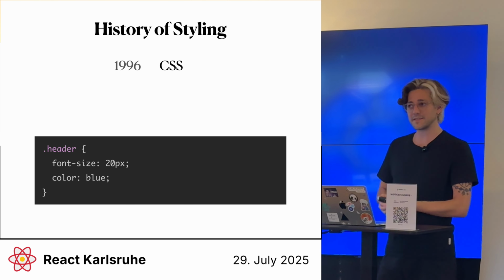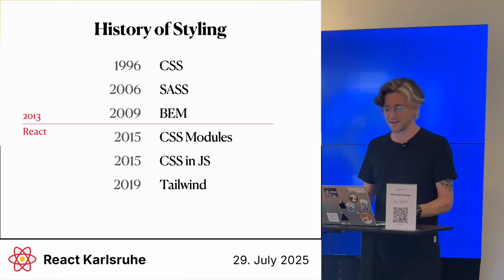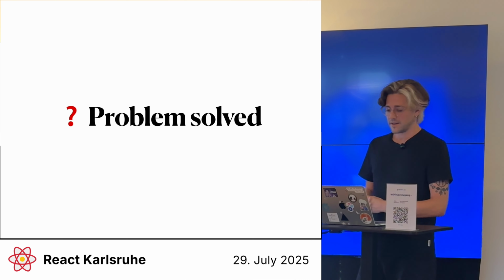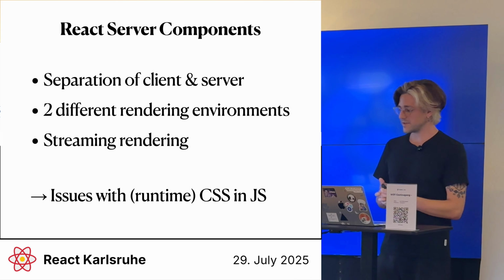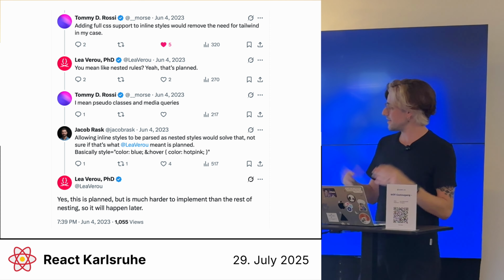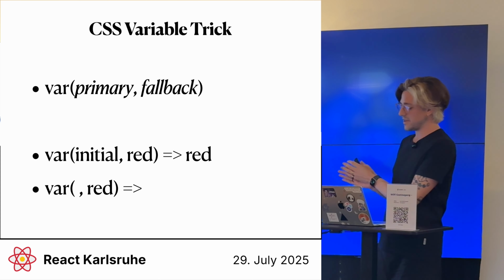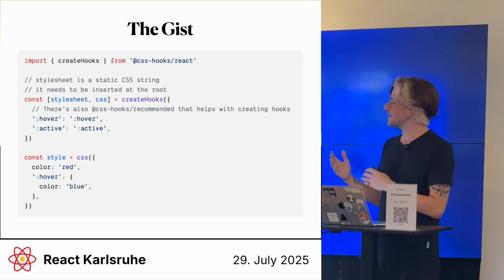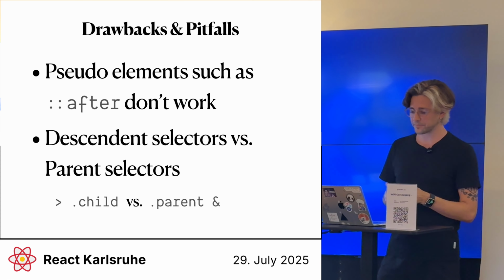Robin Weser - Inline Styles on Steroids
Styling in React came a long way, from CSS Modules to CSS-in-JS to utility-first tools like Tailwind. But what if we wouldn't even need CSS to begin with? What if inline styles could do the trick?